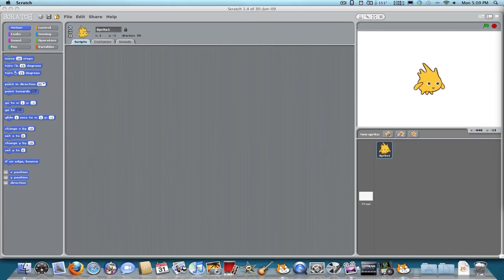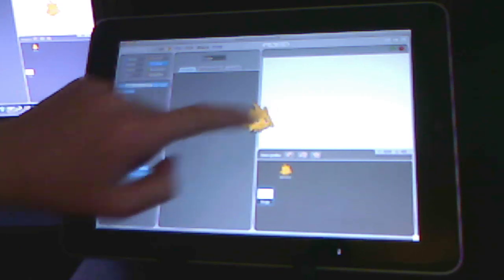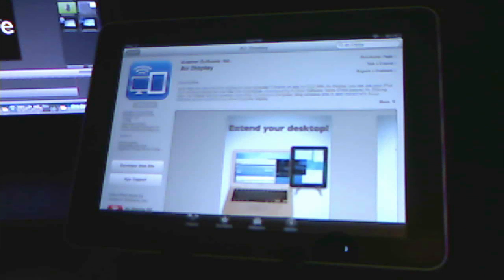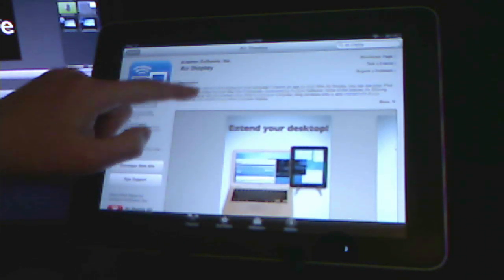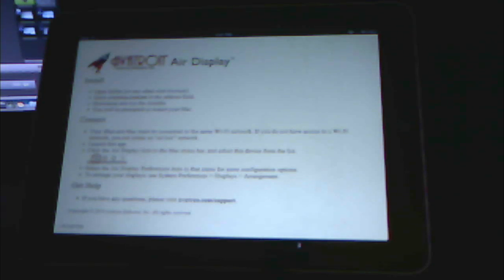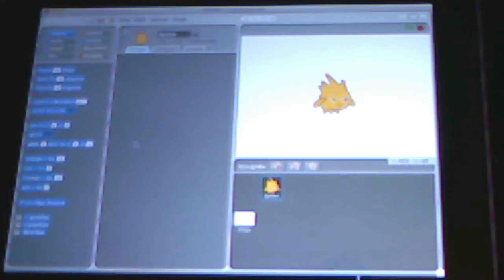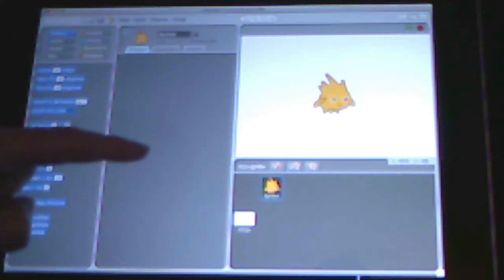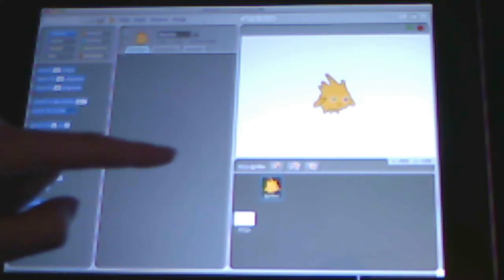How to Get Scratch on Your iPad